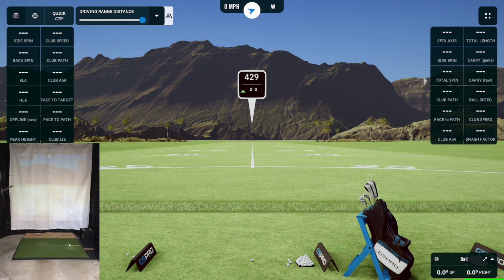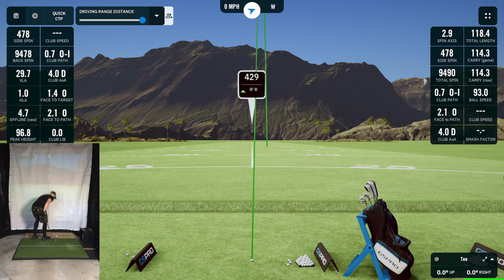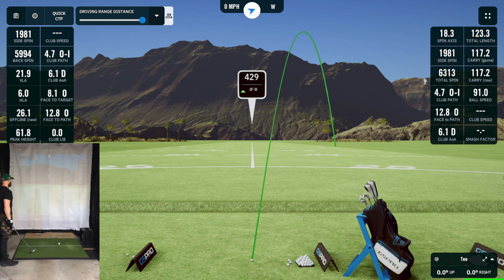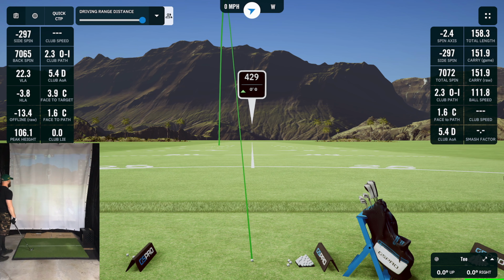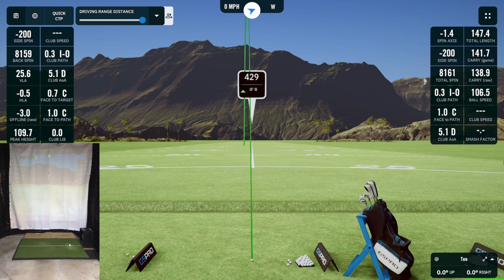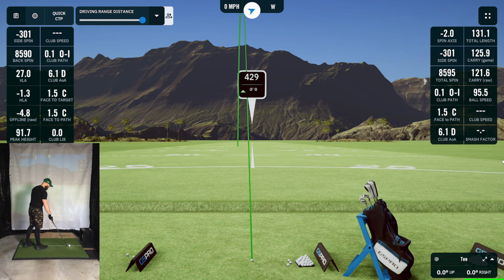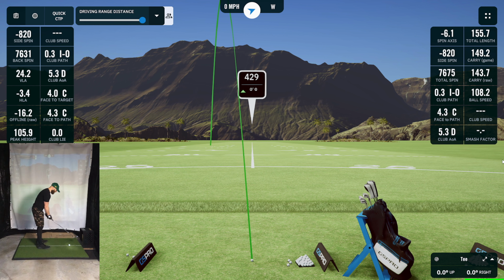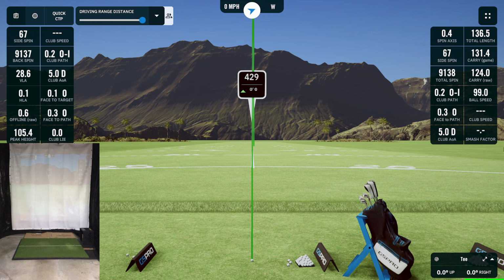What Is The Most Accurate Elevation or Altitude For GSPro Using Square Golf Launch Monitor?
Please Support!!

My Putting Mat: